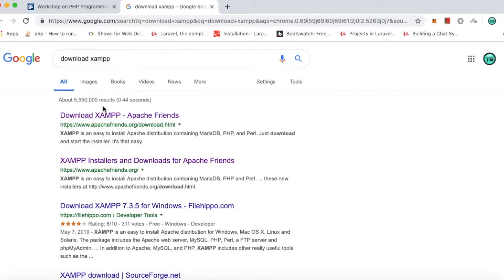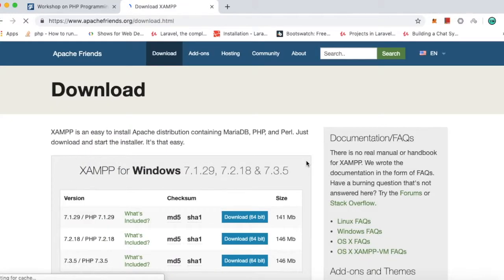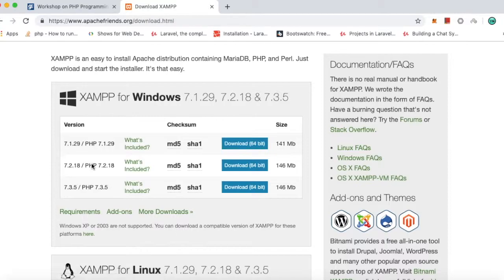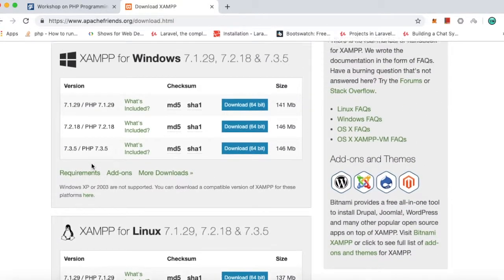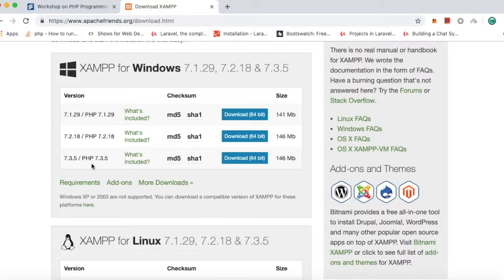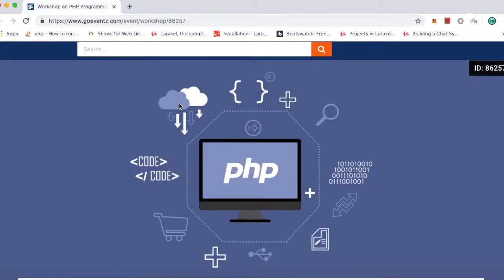Learn PHP [In Nepali] || PHP Tutorial #1 Introduction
In this video, we will learn about the PHP and setup the environment for running PHP code in our computer. Please do comment if you have any questions.